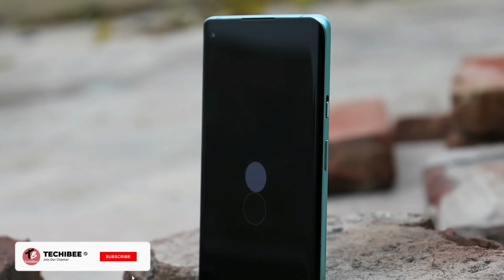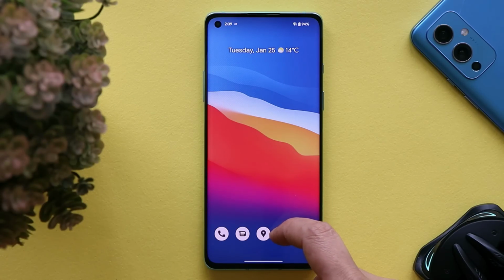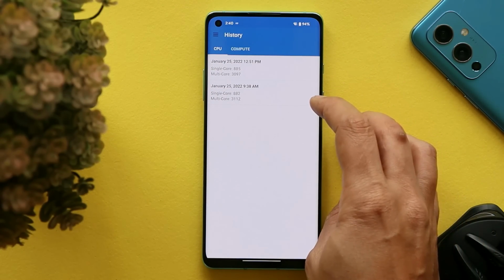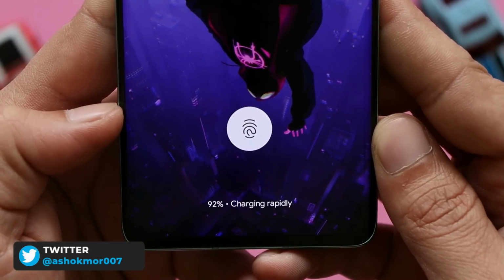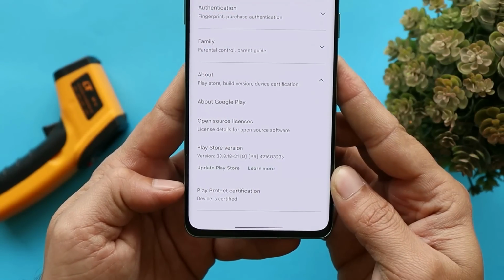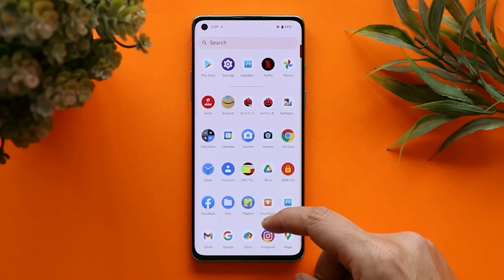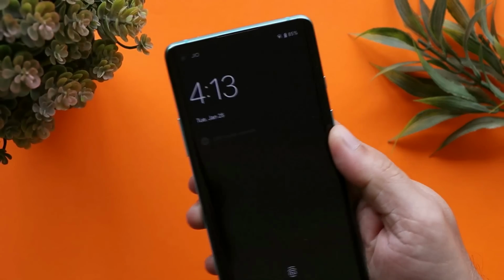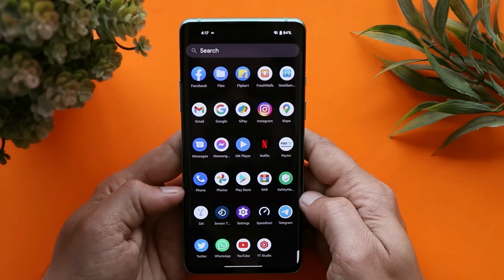Official Paranoid Android 12 New update for Oneplus 8, 8 Pro & 8T - BEST ANDROID 12 CUSTOM ROM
Here we have a new update of Paranoid Android custom ROM for Oneplus 8, 8 pro & 8T, Another great Android 12 Rom

Amazing Live & Static wallpapers from SAMSUNG S22 & OPPO FIND X5 PRO - Get them on any Smartphone